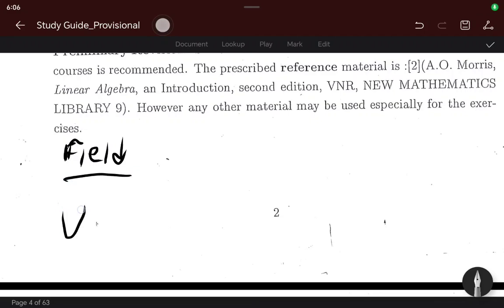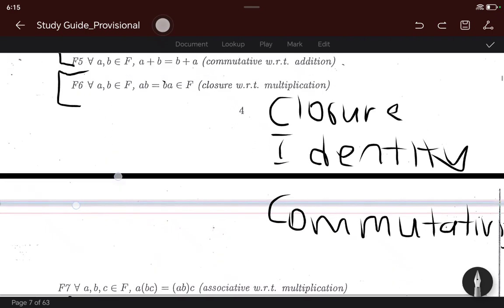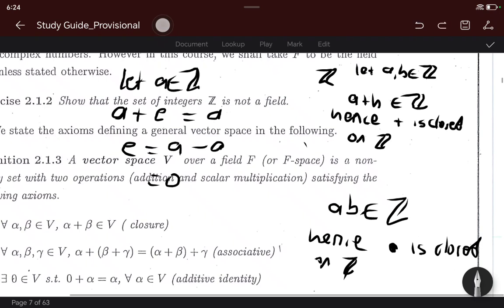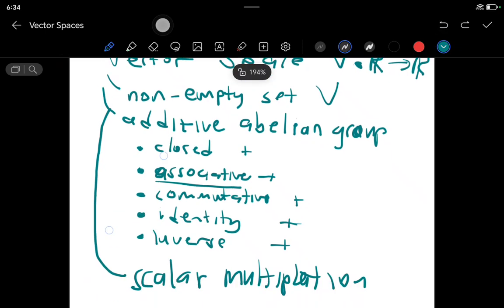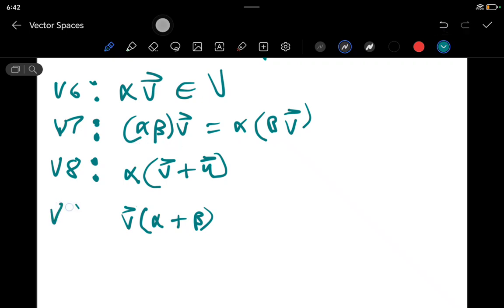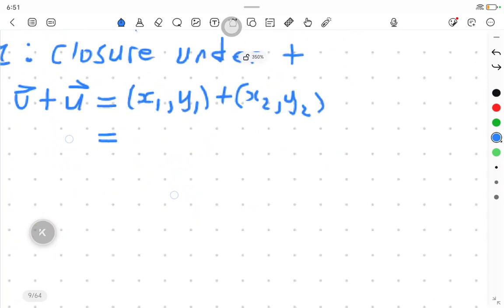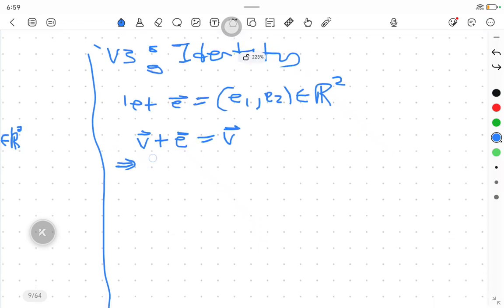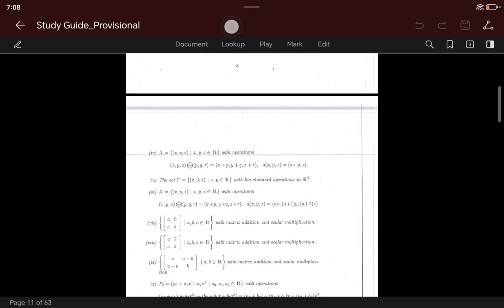Vector Spaces Intro